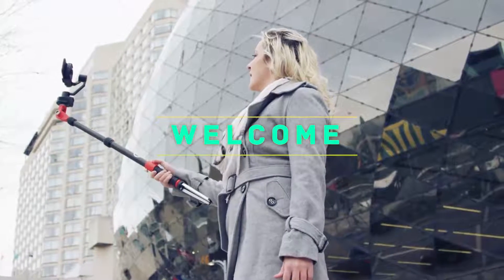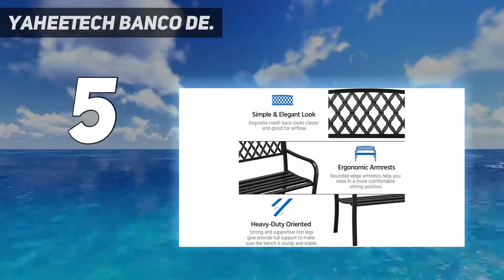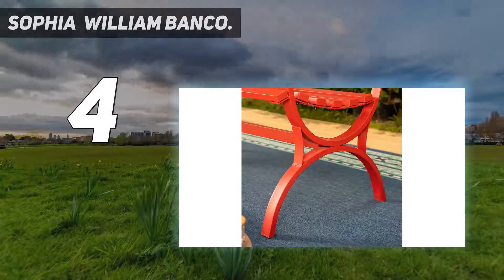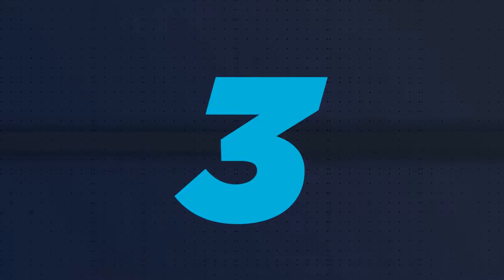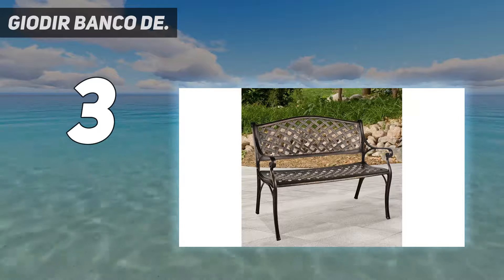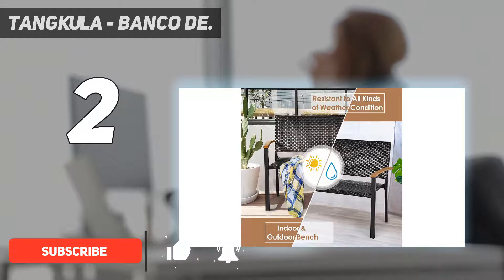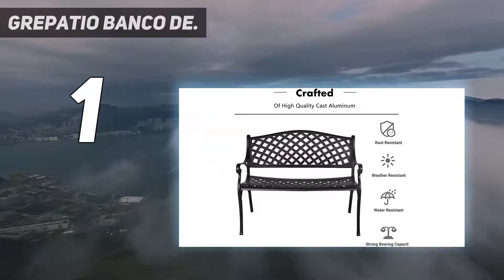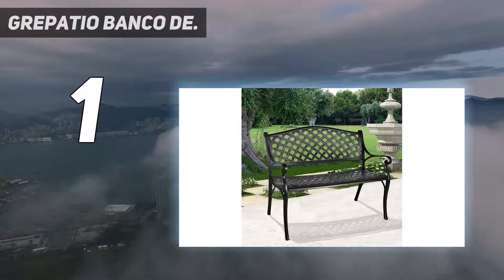5 Best Outdoor Benches 2023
► Here is the Updated Prices of Best Outdoor Benches 2023
1. Grepatio Banco de

2. Tangkula - Banco de

3. Sophia William Banco

4. GIODIR Banco de

5. Yaheetech Banco de